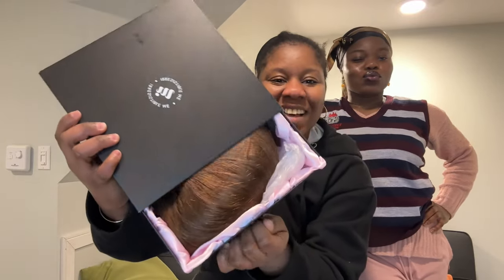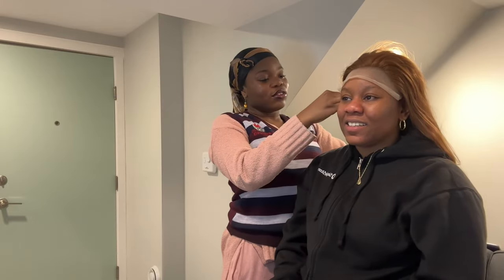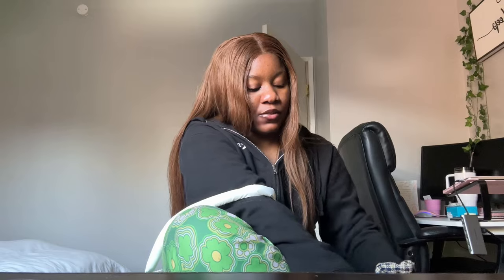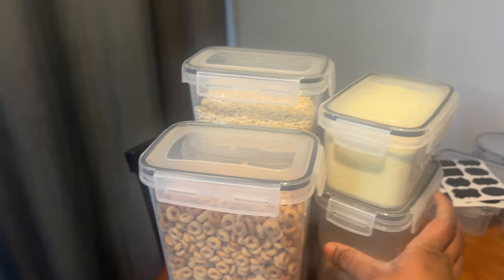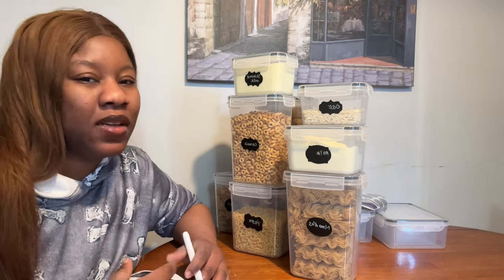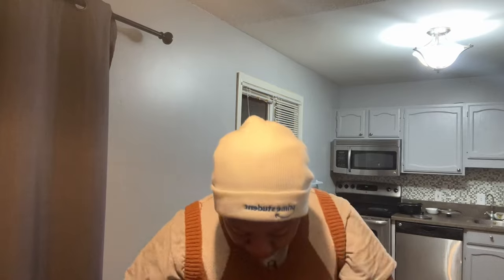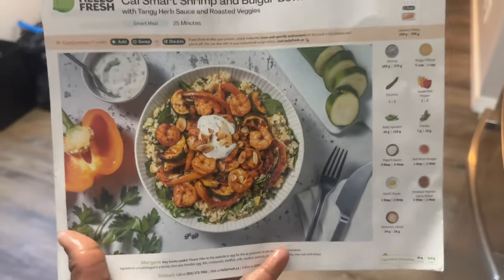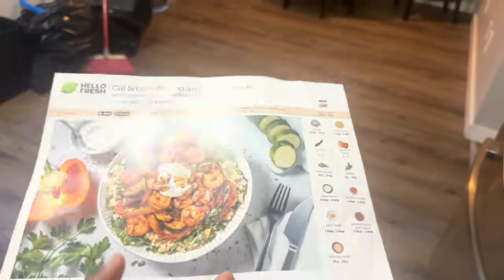Random days in my life : Organize with me, new wig, Amazon finds, cooking, meal prep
Vlog 5: Random days in my life : Organize with me, new wig, Amazon finds, cooking, meal prep.

Please support my account by clicking on the link below (no amount is too small! it will help me get more gadgets for YouTube/ support as an International  student In Canada)

Thank you for 14.3k subs. Let's get to 20k before 2025 ✈️

Ephesians 5:2
live a life filled with love following the example of christ.

Note: please do not skip any of my ads🥺🙏

I do not claim ownership of any of the music or images used in this reaction video other than my own performance.

✰ SOCIAL MEDIA ✰
☆　--Say Hi --　☆
☆彡My Instagram►
 happiexplores
☆彡My Twitter►
  happiexplores

Software Application I used
-vllo
-Canva